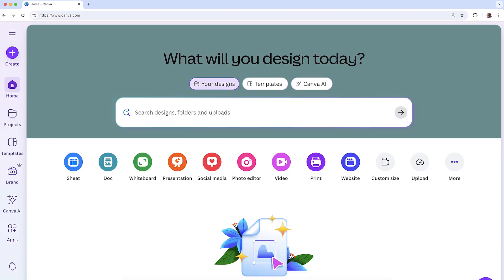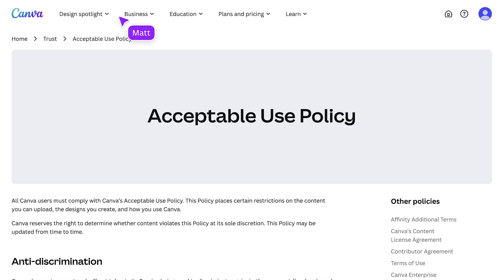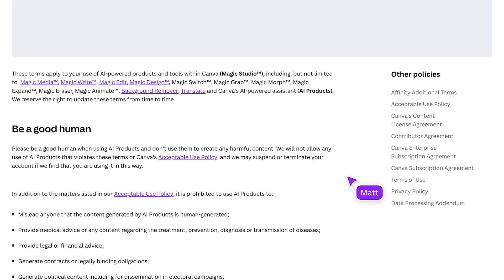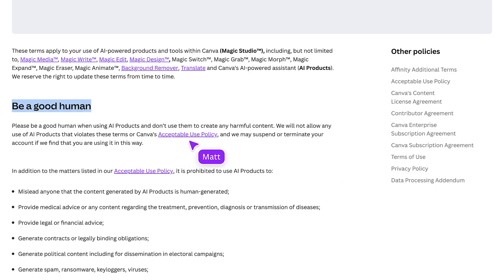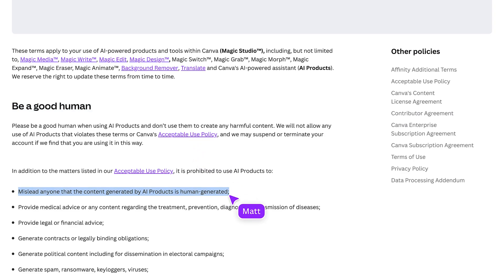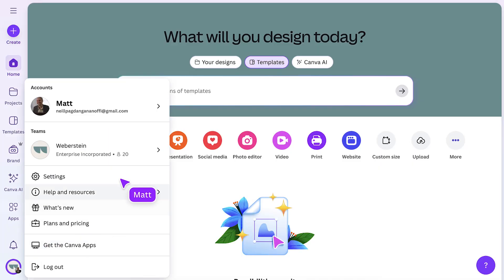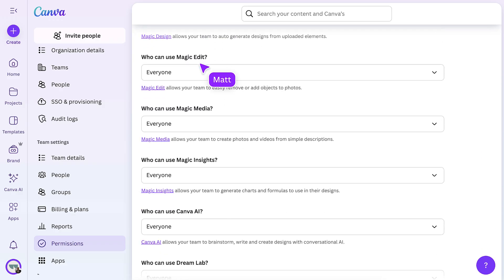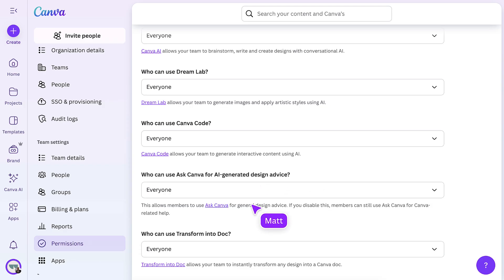Answers to common AI questions: For when your team want convincing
🔖 This video is part of the Work smarter with AI course and certification.

Get clarity on Canva AI: ownership, safety, privacy, and commercial use. Learn best practices so you and your team can create with peace of mind.

00:32 Understand ownership of AI-generated designs
02:11 Use Canva AI designs for commercial projects safely
02:54 Manage team permissions for AI tools in Canva
03:54 Find and follow Canva’s AI product terms and policies
04:14 Protect your team with Canva Shield safety features
04:43 Foster responsible, transparent AI use at work